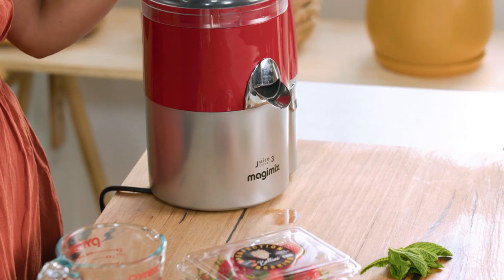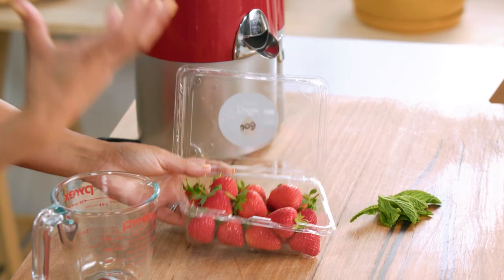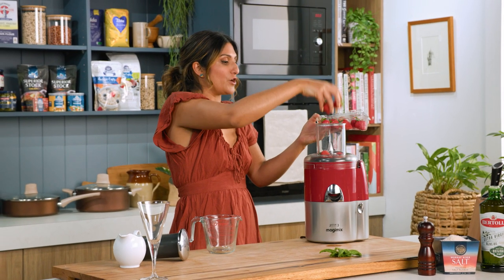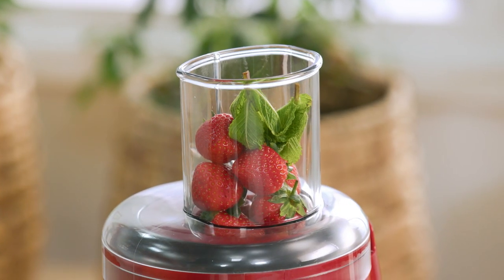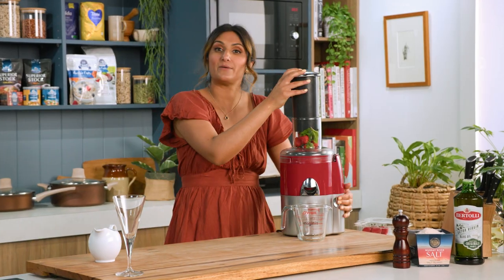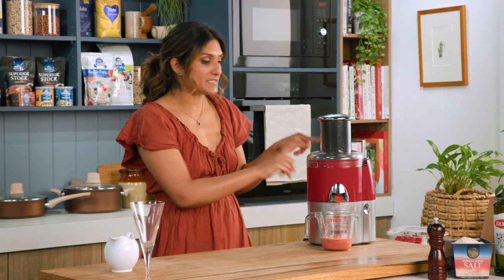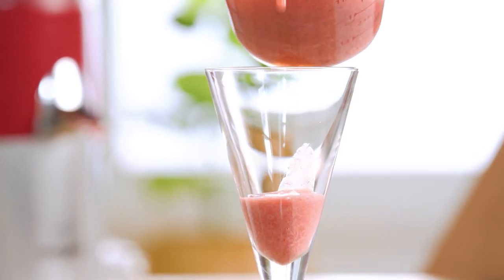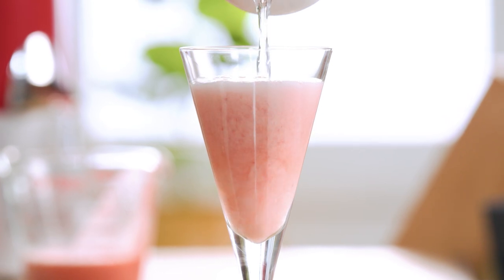Sparkling Strawberry & Mint Juice | Magimix Juice Expert | GCBC15 Ep28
In this episode of Good Chef Bad Chef, Dr. Preeya Alexander shows you how to make a delicious a vibrant and refreshing drink infused with the delightful flavors of fresh strawberries and invigorating mint, topped with sparkling fizz.

Curious about a Magimix Product and want a one on one online demonstration?

SUBRSCRIBE to our channel for more product information and tips & tricks!